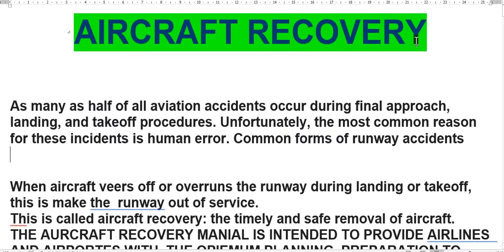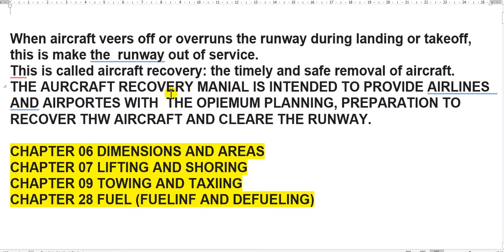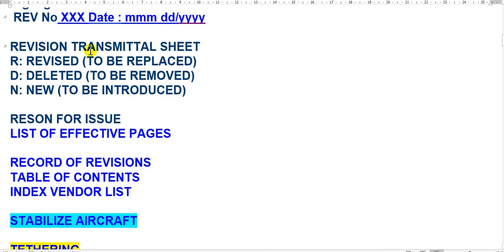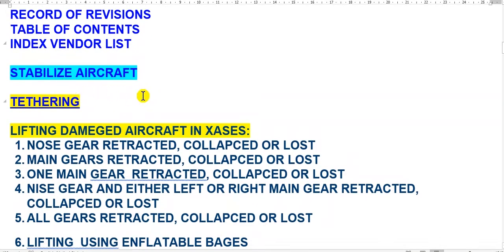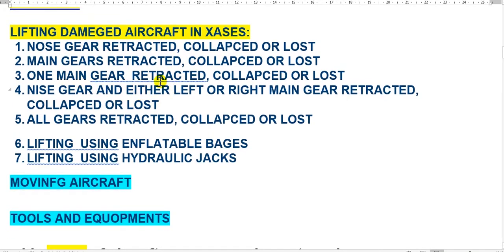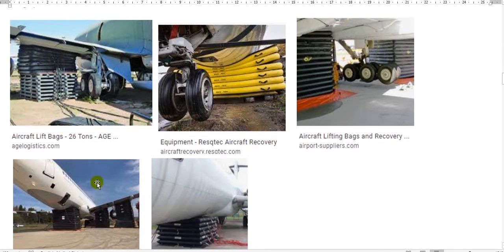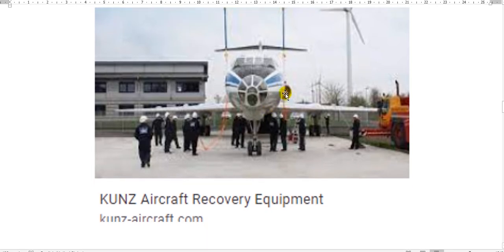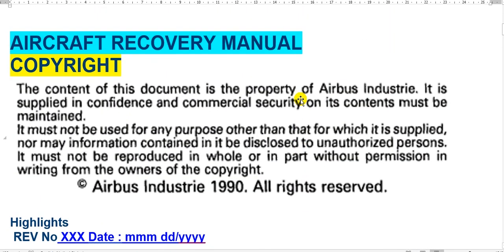HOW TO USE AIRCRAFT RECOVERY MANUAL